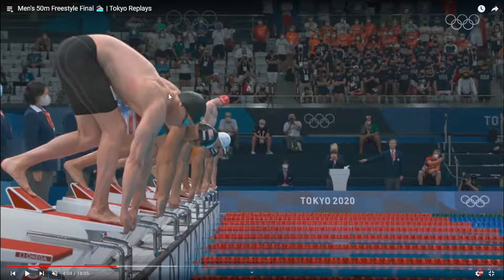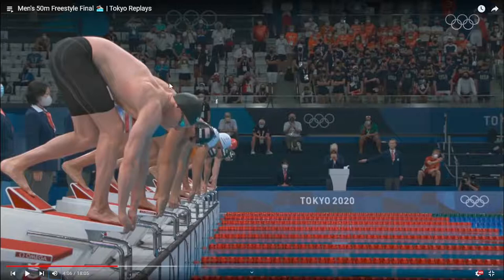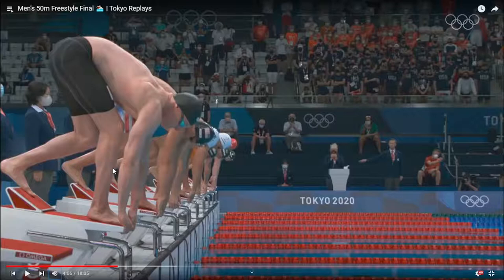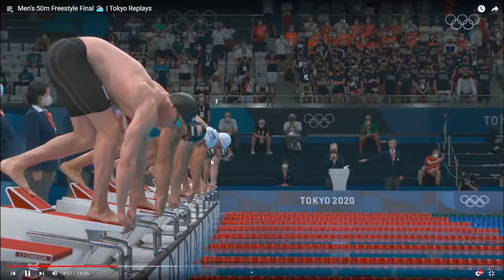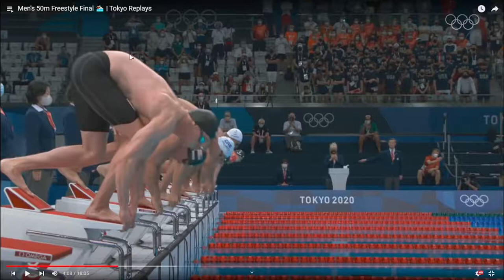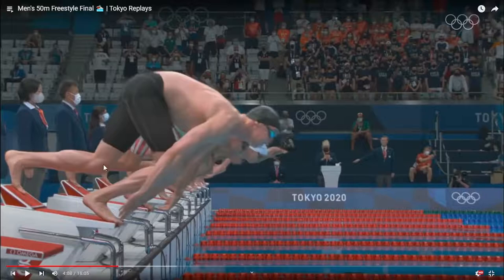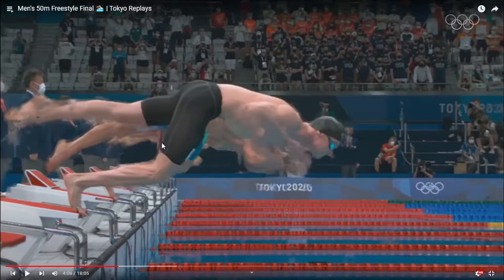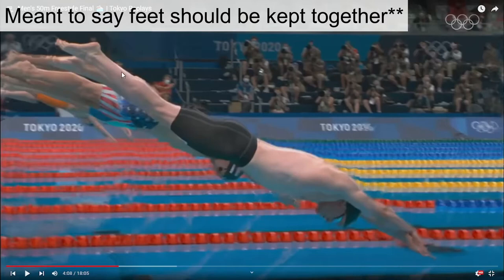Launch off the blocks like an Olympic 50m Freestyle Finalist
Breaking down what an Olympic 50m Freestyle Finalist does well in his starting position and push off the blocks.